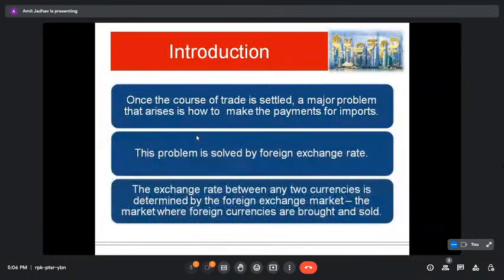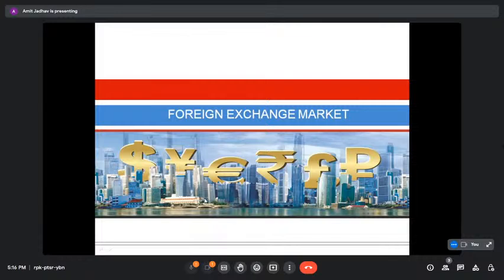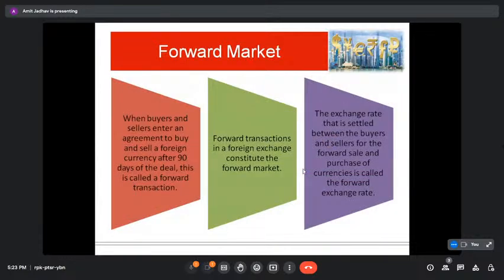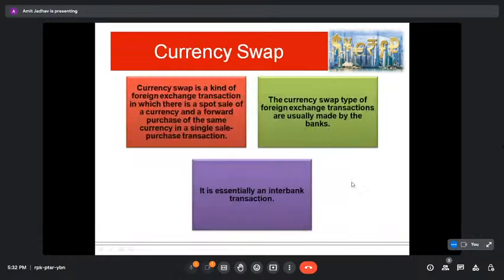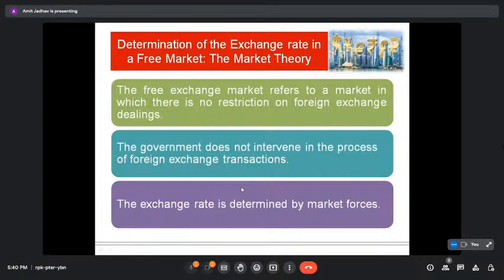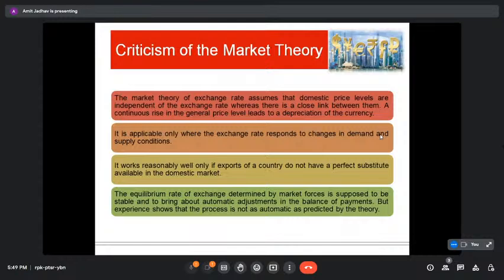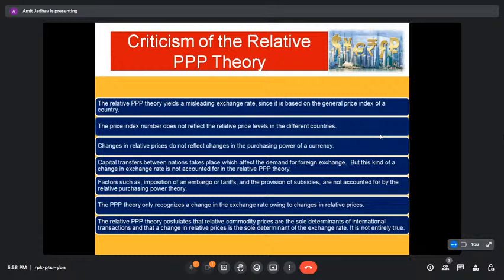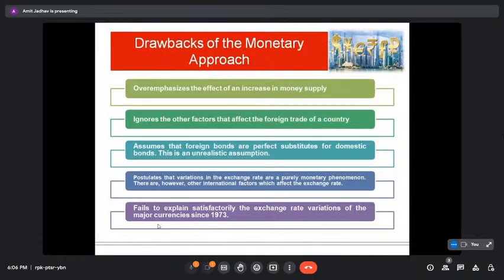BARTI - NET/SET – International Economics - Part - 5 By Dr. Amit Jadhav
BARTI - NET/SET – International Economics - Part - 5 By Dr. Amit Jadhav; 24/02/2023, Wednesday, 05.00 PM To 06.00 PM (Lecture No. 05)

For any queries about this lecture, please contact the Faculty on the given mobile number.